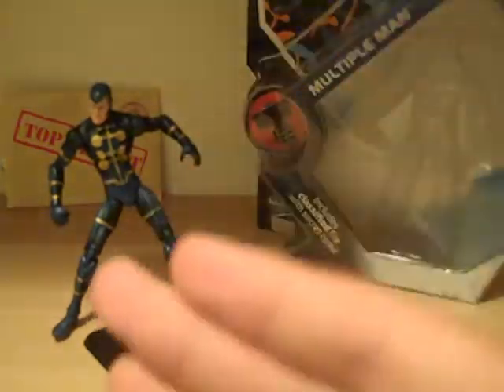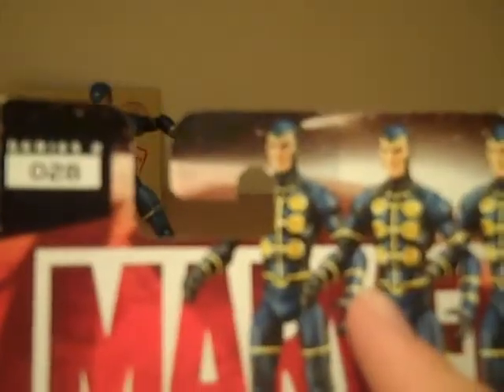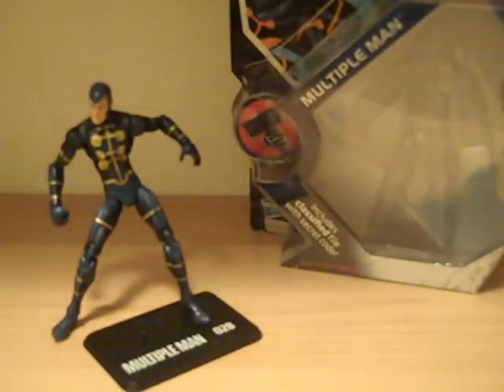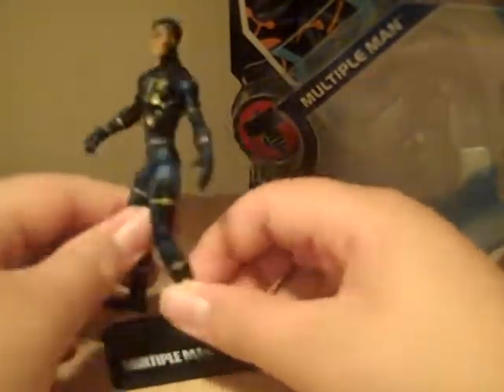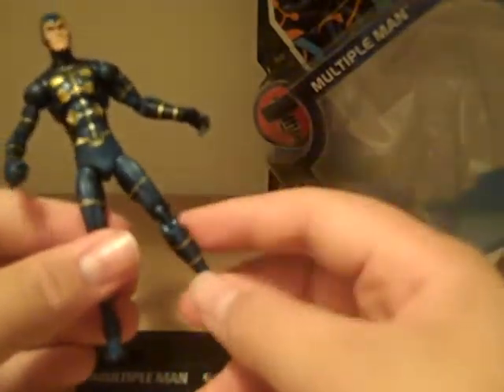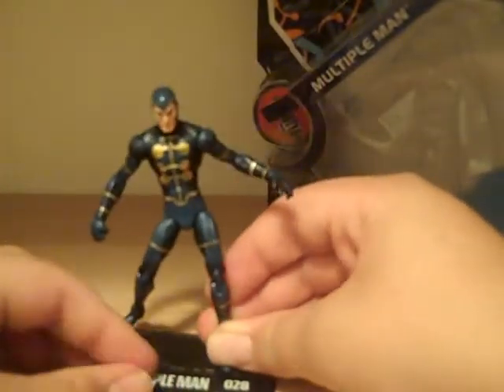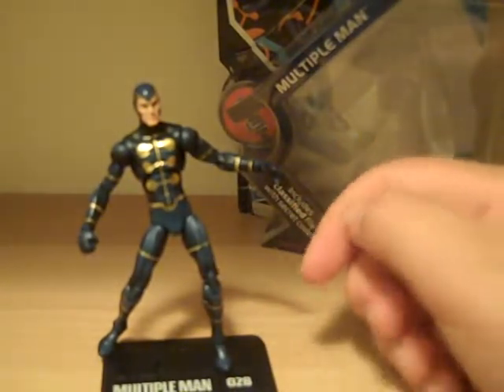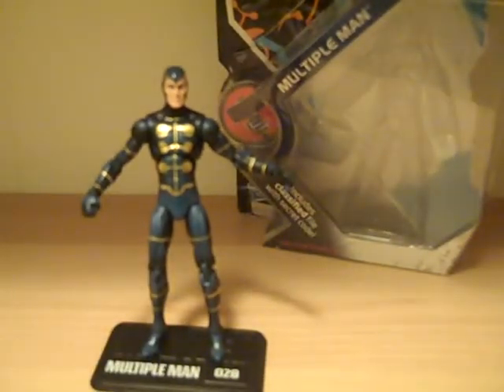Marvel Universe Multiple Man Toy Review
mrtransformers96's Marvel Universe Multiple Man Toy Review 7 stars